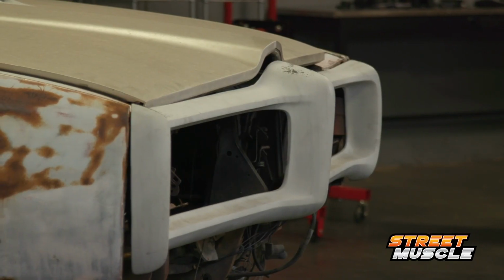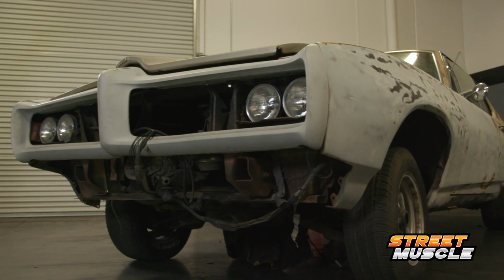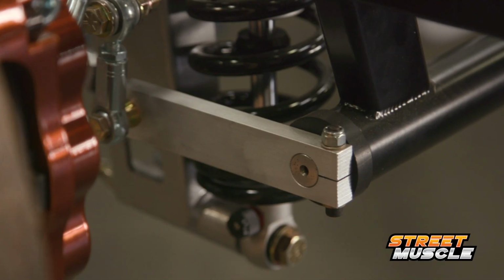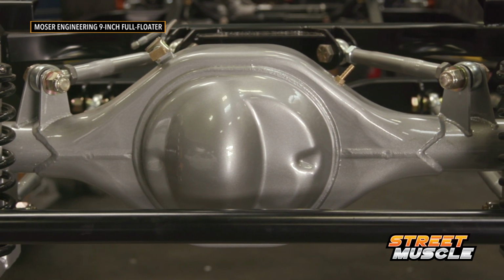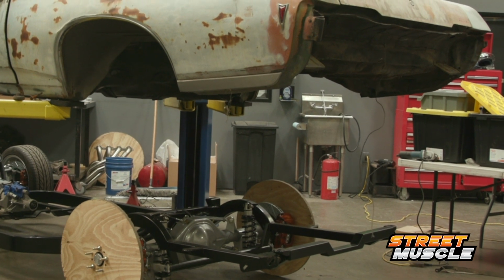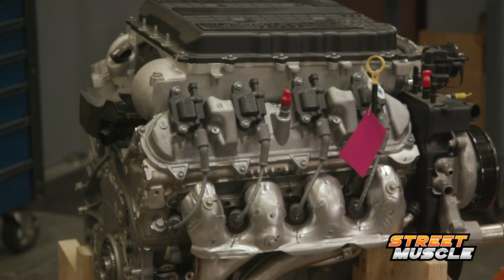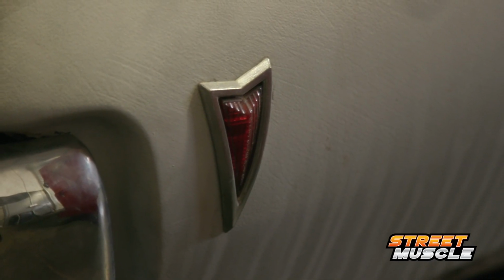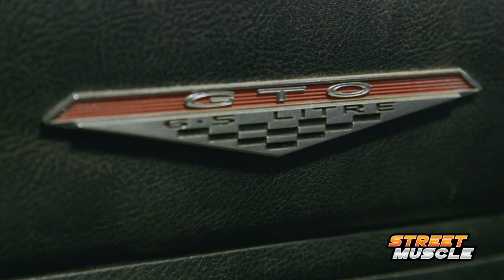Introducing Street Muscle's Pro Touring 1968 Pontiac GTO Project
Editor Vinny Costa walks us through Street Muscle's newest project, a 1968 GTO known as Project Payback. The Pro Touring project kicks off with a Schwartz G-Machine chassis installation, and we get a close look at its features and benefits including Baer 6-piston brakes and a Moser floater 9-inch rearend. Chevrolet Performance supplied the powertrain, which consists of a Lingenfelter-tuned LT4 crate engine and T-56 Magnum transmission.